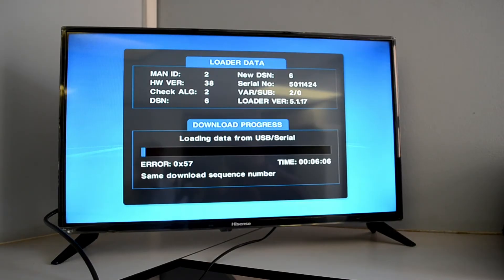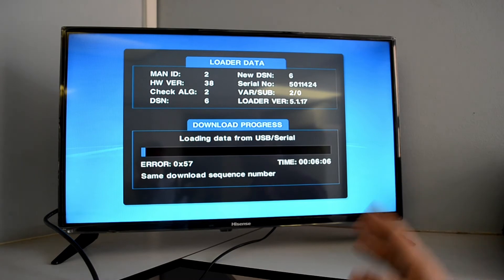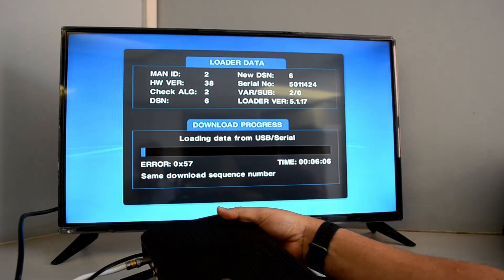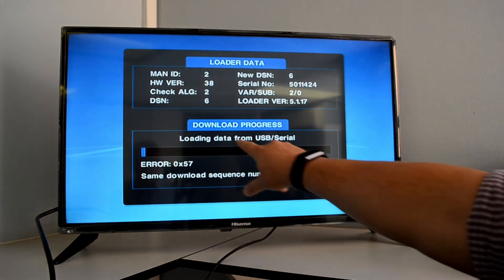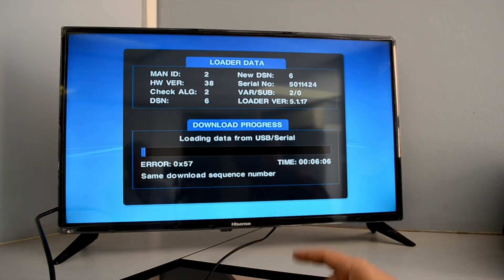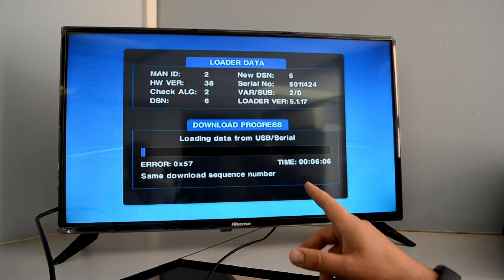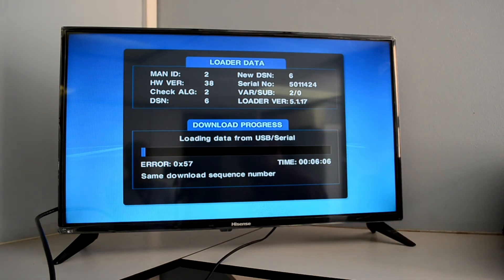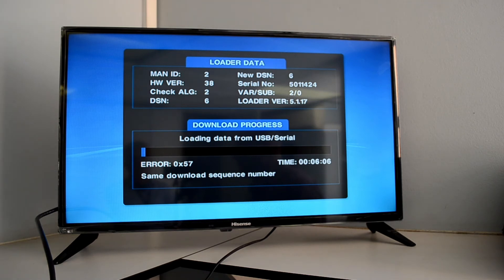Explora Firmware Upgrade Wizard